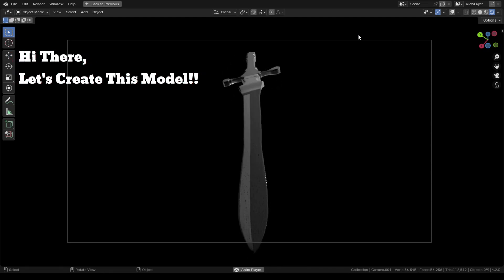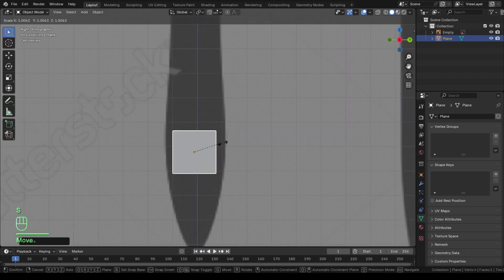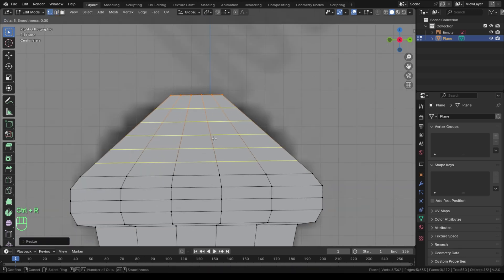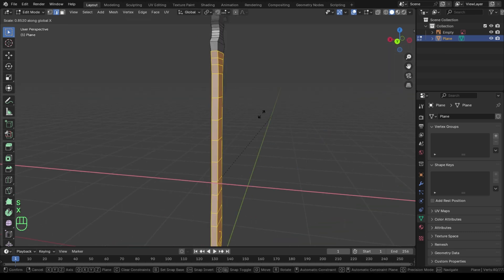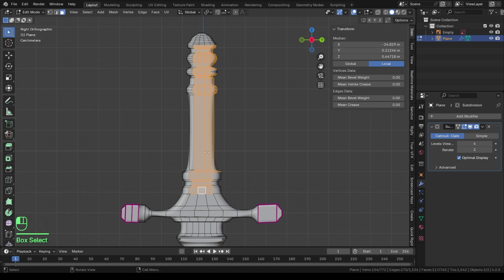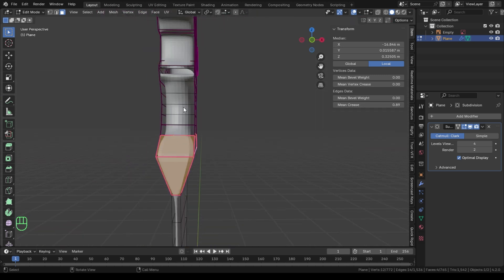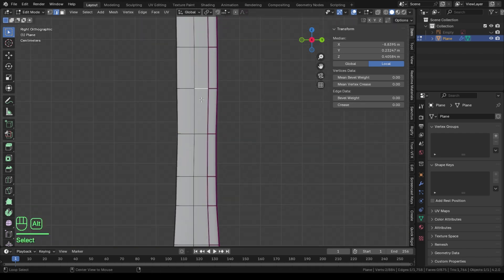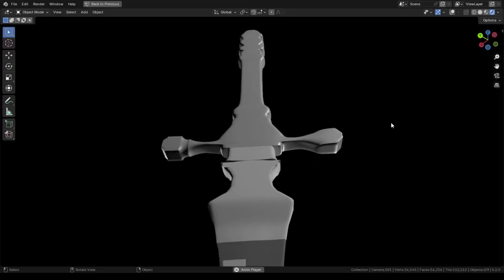Model ANYTHING easly using REFERENCE images - Blender Sword Modeling Tutorial!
In this time-lapse video, I’ll guide  through the process of creating a detailed sword in Blender, all from a simple 2D reference image! You’ll see firsthand how powerful Blender’s modeling tools are, as I take a flat 2D image and transform it into a stunning 3D sword.

In This Video, You’ll Learn:
-Mastering Reference Images: Learn the art of transforming 2D images into 3D models with powerful Blender techniques.
-Epic Time-Lapse Creation: Watch every captivating moment of the Army Kukri knife coming to life, from initial concept to final masterpiece.
-Commentary: Gain insider tips and tricks with my step-by-step insights, ensuring you understand each crucial modeling technique.
-Blender Secrets Revealed: Unlock new tips and tricks to boost your 3D modeling prowess and supercharge your Blender workflow.
-Using 2D References in Blender: How to import and use 2D images as reference images for precise sword modeling.
-Step-by-Step Modeling Techniques: Detailed instructions on converting your 2D concept into a 3D sword, including blade, hilt, and guard.
-Texturing and Material Application: How to apply materials to give your sword a polished look.
💡Tips & Tricks:
-Quick lighting technique in Blender

Whether you want to sharpen your Blender skills or are curious about the modeling process, this video provides a high-energy, engaging look at how to bring 2D designs to life in 3D. By the end of this tutorial, you'll have a better understanding of Blender's tools and how to use them effectively to model your own 3D sword. Get ready to unleash your creativity and take your 3D projects to the next level!

Don't Miss Out! 👍 Like this video if you find it useful!
TimeStamps
0:00 - Intro
0:25 - Find 2D image as a reference
0:50 - importing a 2D image
1:27 - Modeling
5:25 - Defining the Shape of the sword and adding details
13:03 - Light setup
13:26 - Outro

Hi there, This channel focuses on tutorials, tricks, and tips in Blender, Adobe Substance 3D Painter, Marvelous Designer, and all about 3D for both beginners and professionals who want to level up their skills.

"Eat, Render, Repeat. Creativity knows no bounds!!".